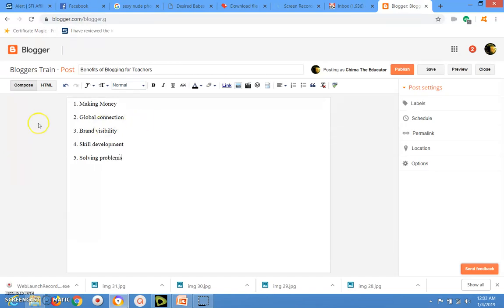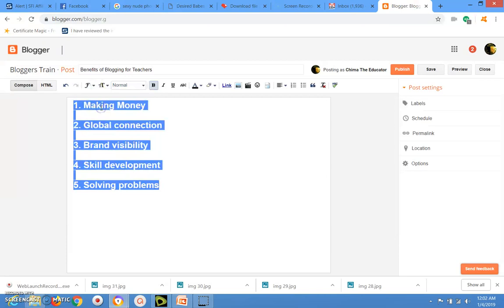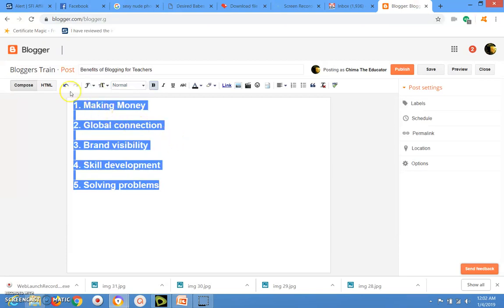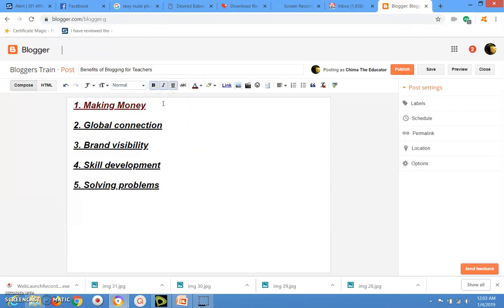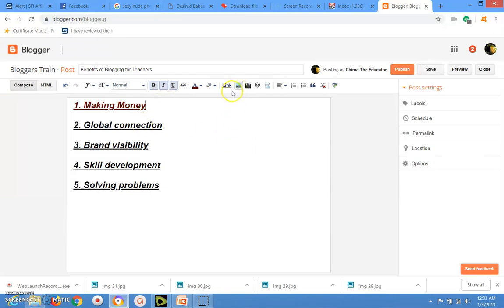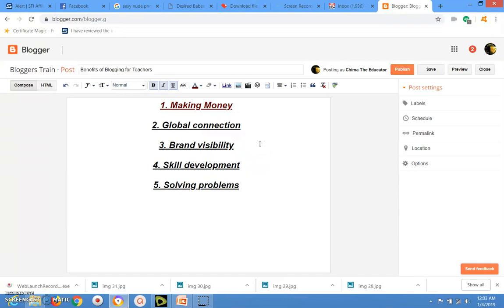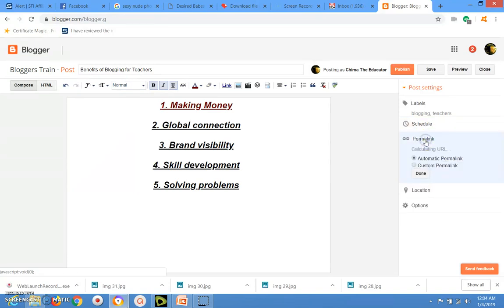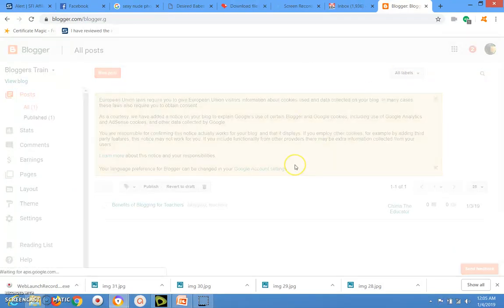How to create your first blog post in blogger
Learn how to create your first blog post using the blogger platforms